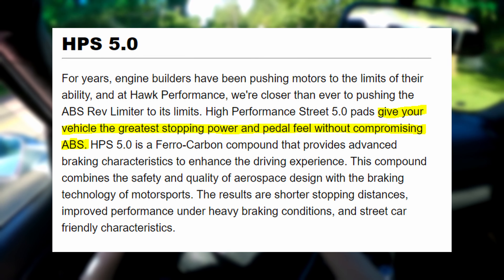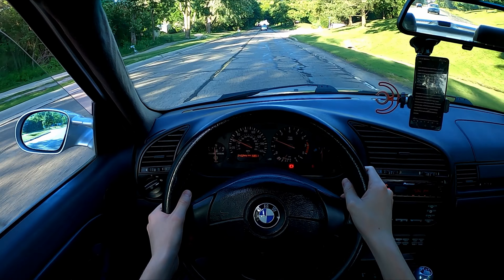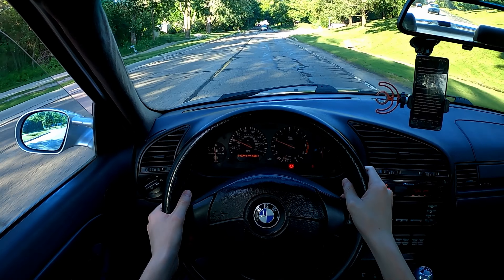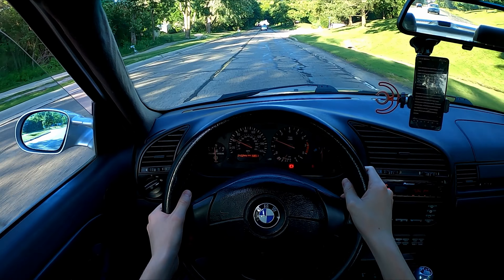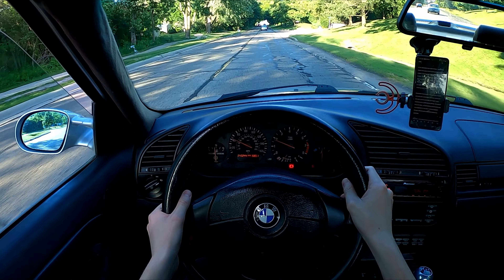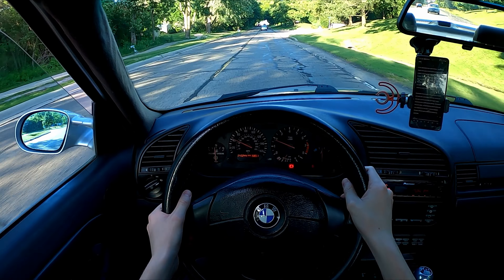Every Car Enthusiast Needs These Brake Pads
Today we discuss the Hawk HPS 5.0 brake pads and how they hold up in the real world compared to stock pads. If the title gives it away they are awesome!